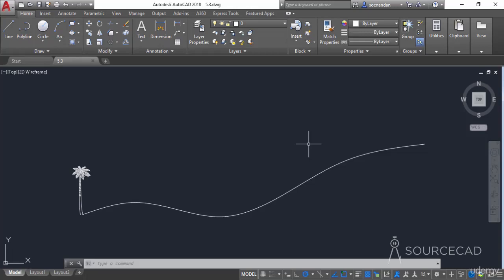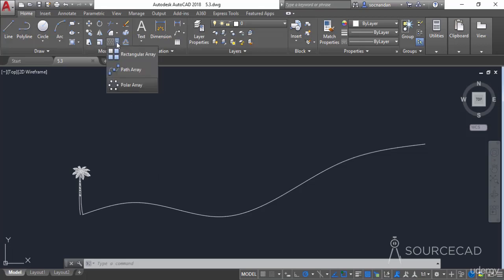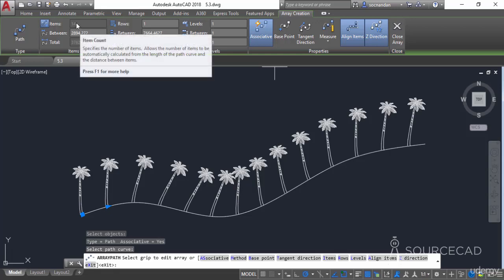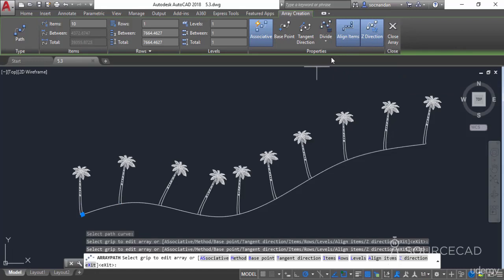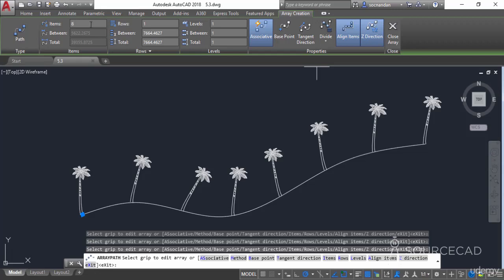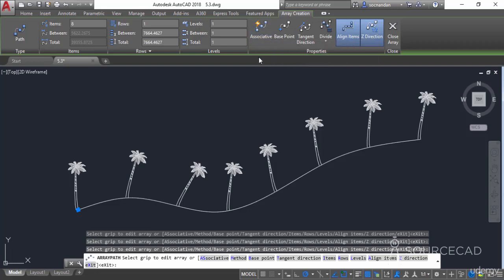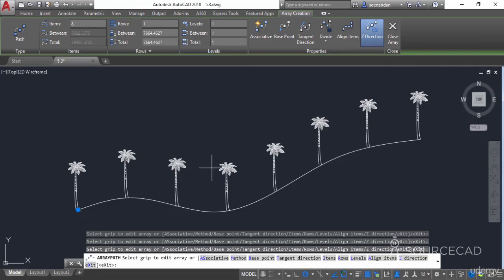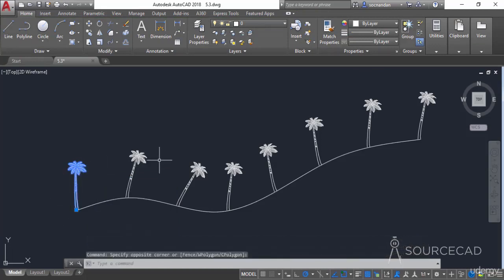3- Path array